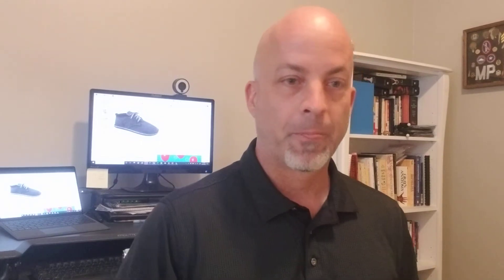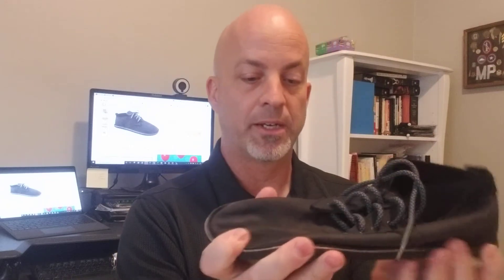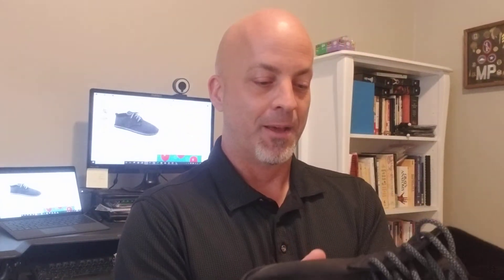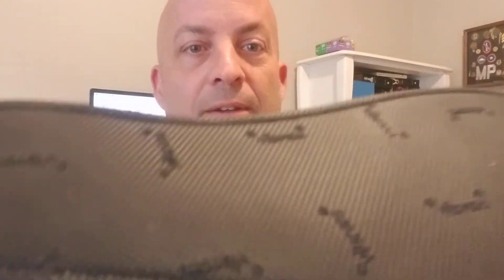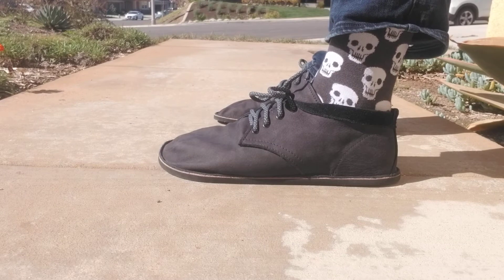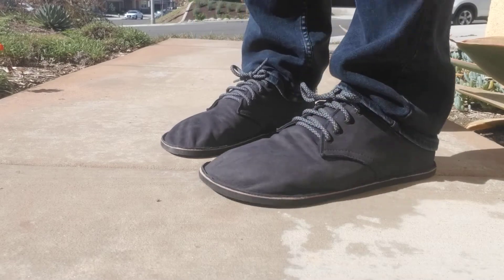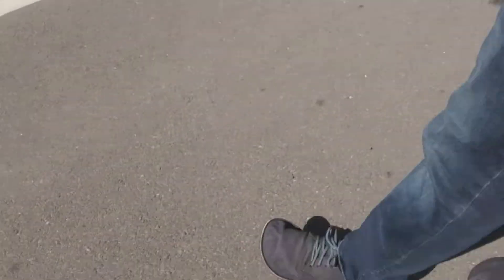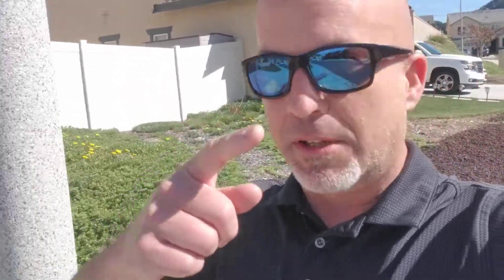Softstar Shoes' Primal Sawyer - Josh's Barefoot Shoe Reviews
Josh gives his honest and unbiased review of the Softstar Shoes Primal Sawyer barefoot minimalist shoes for men or women. “Office casual,” mid-top buttery soft Nubuck leather, comfortable, extra wide, 6mm Vibram Pyramid soles for comfy styling. Dress things up just a bit with some jeans or khakis while maintaining your barefoot footwear values...